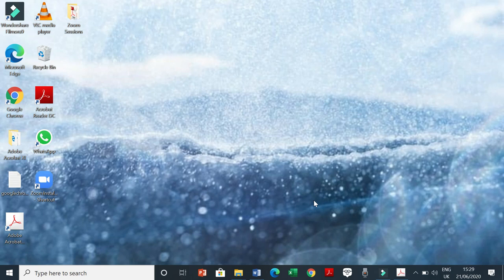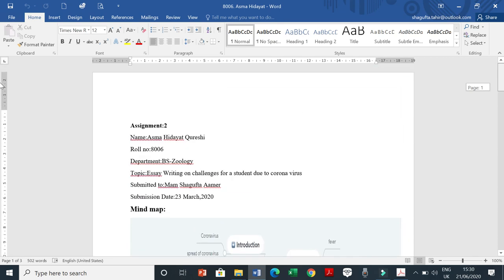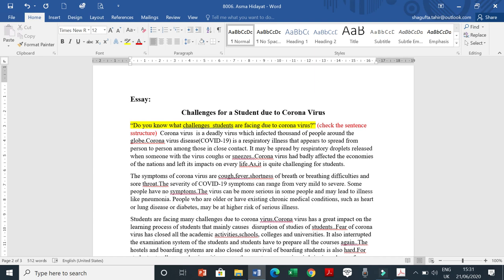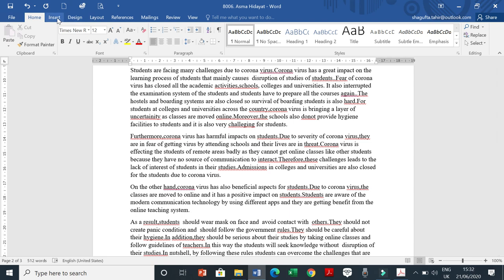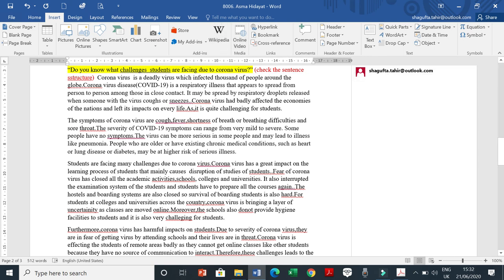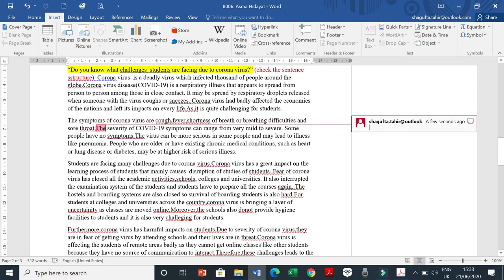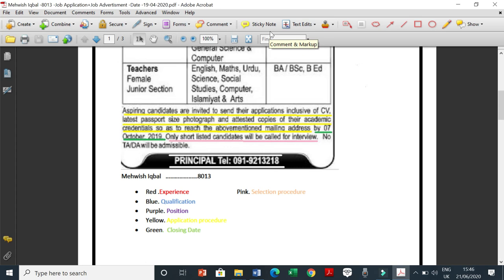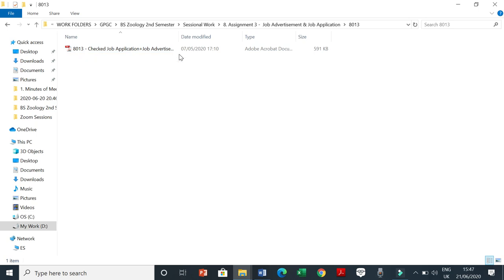Checking Students' Tasks and Converting into PDF File in Laptop/PC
In the video, a simple way of checking students' tasks and converting those into PDF format has been demonstrated in order to give an idea to teachers dealing with COVID-19 crisis and online teaching.